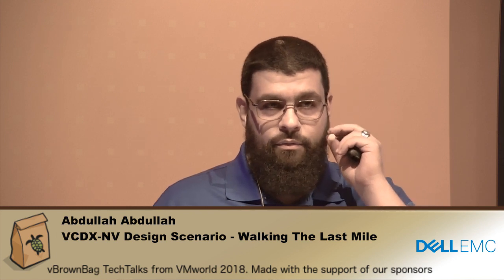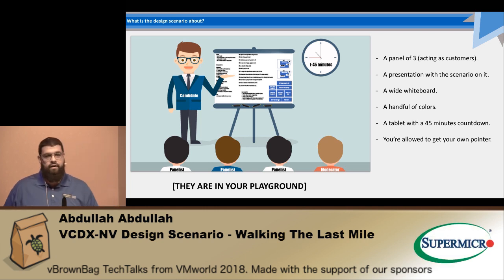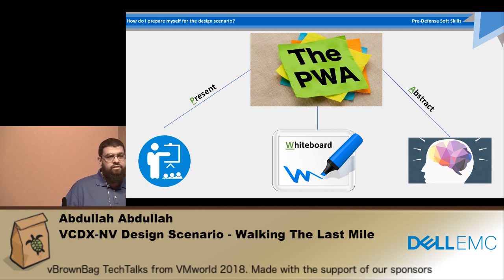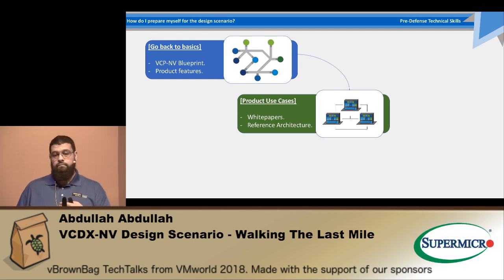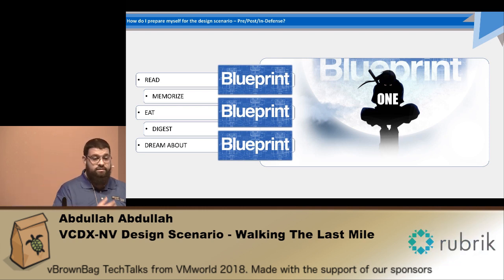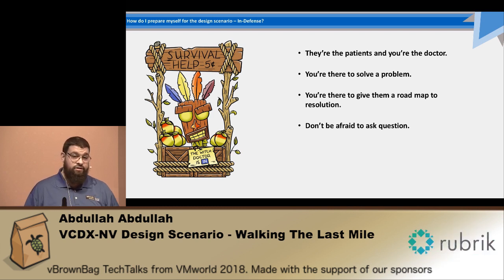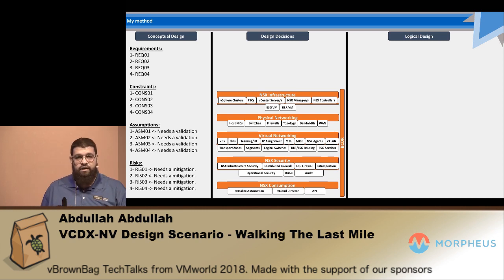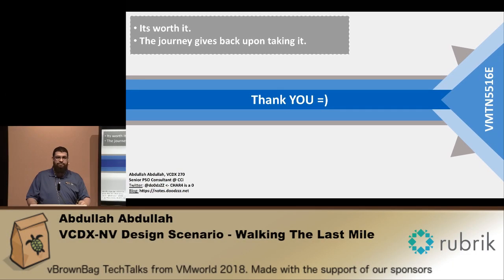VMworld 2018 Abdullah Abdullah - VCDX NV Design Scenario - Walking The Last Mile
In this session I would like to talk about my experience during the preparation for the VCDX-NV design scenario and I am looking at sharing that experience to help you start finding your own way of doing it, and further more push you towards the why you should be doing something on your own.

*About vBrownBag*

*vBrownBag TechTalks*